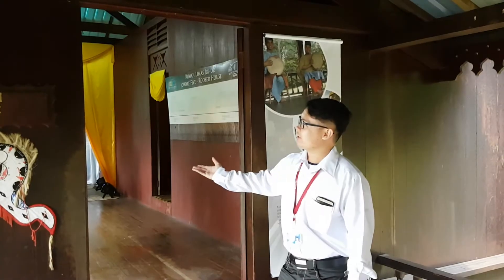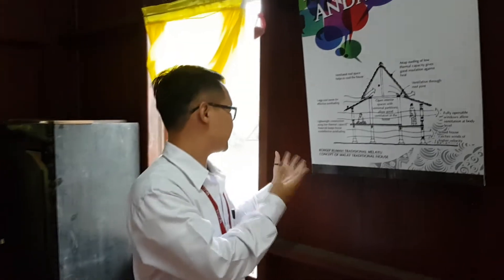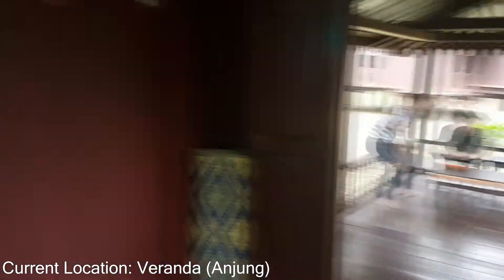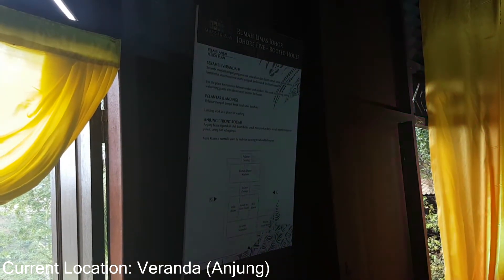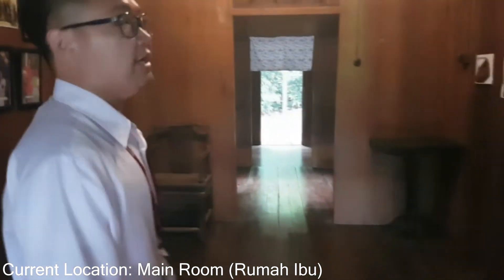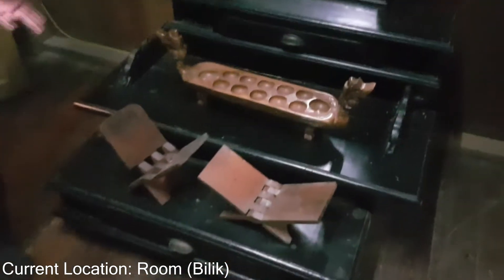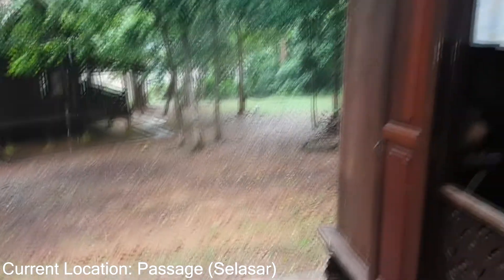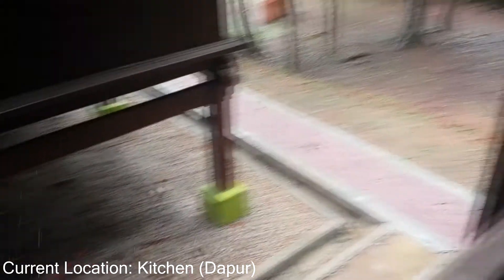Architecure Design (Unique Structure) Taman Mini Malaysia Melaka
BPD13502 - ARCHITECTURAL DESIGN
Dr Norpadzlihatun Binti Manap

1. Choo Jun Yent AP160493
2. Tan Yeung Shen AP160342
3. Liew Wei Hock AP160371
4. Kiew Chia Seng AP160407
5. Ng Sin Yee AP160556
6. Lim Xin Hui AP160561
7. Phiong Shu Huan AP160189
8. Maulin Fiti Anak Tawang AP160476
9. Nessuine Anak Julin AP160170
10. Nur Izatti Safuana binti Sazali AP160258